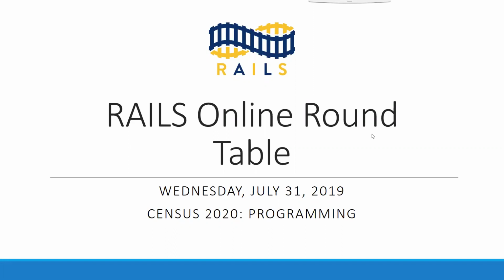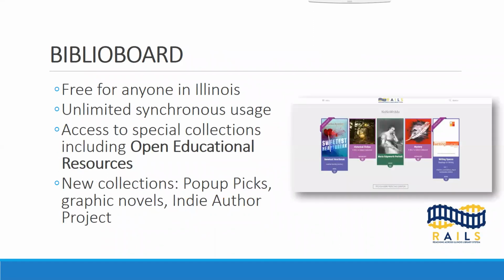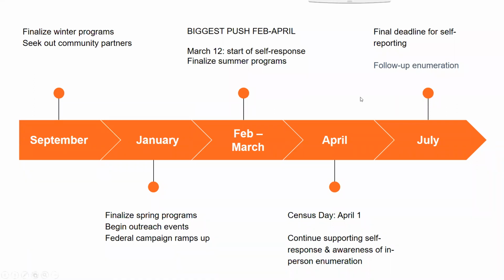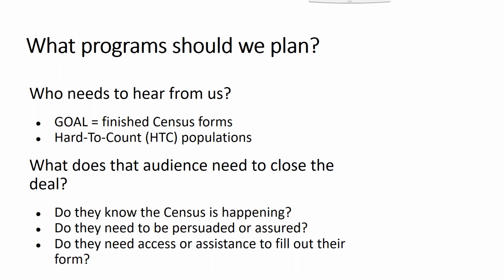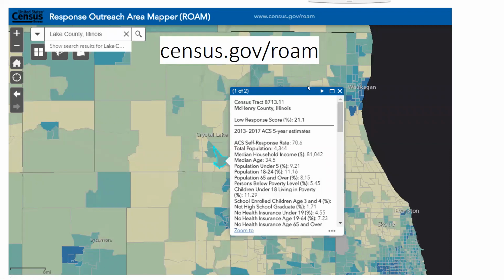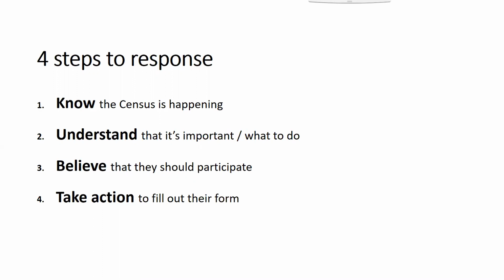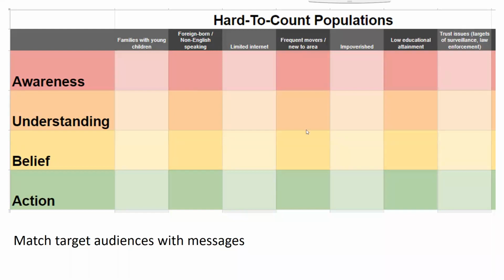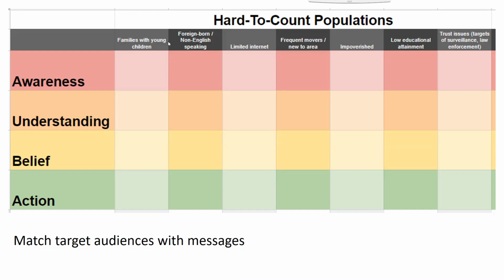RAILS Online Roundtable: Census 2020 Programming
Recorded on Wednesday, July 31, 2019. A discussion of how libraries can develop programming and build awareness for the 2020 Census. This event included a short presentation by Ashley Johnson and Catherine Savage from the Vernon Area Library District.